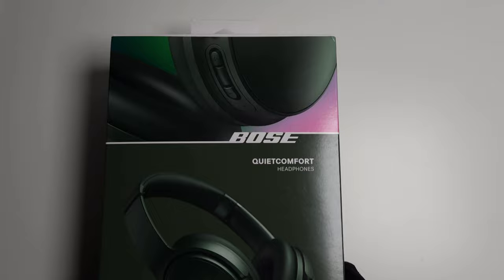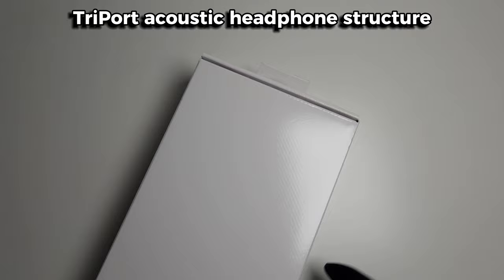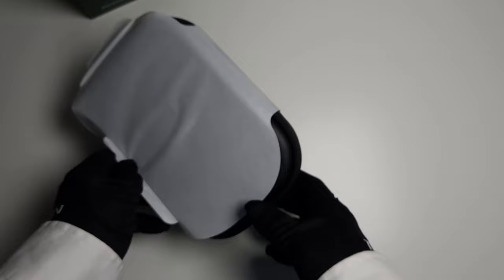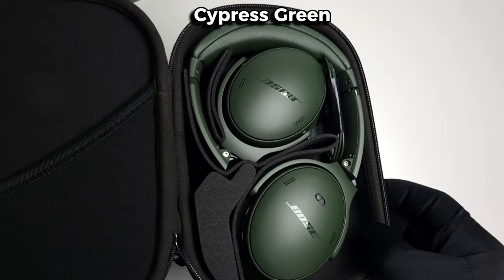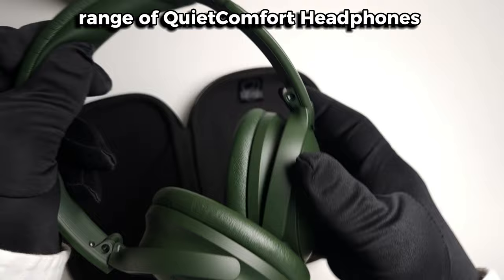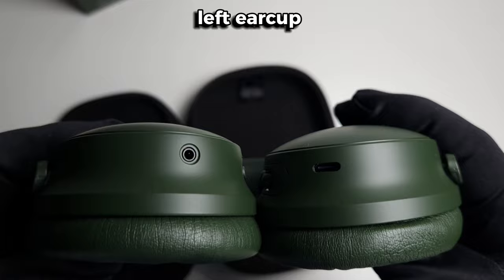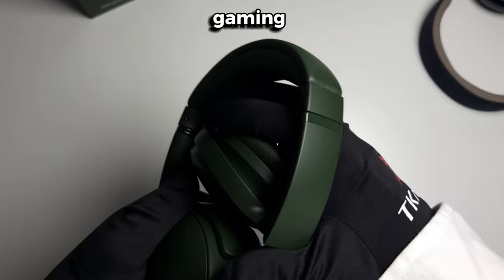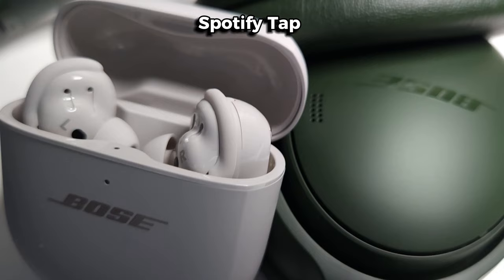"Unboxing and Review Bose QuietComfort Headphones in Cypress Green!"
A tour of the premium audio in a Quite comfort headphone cypress green color. Let’s dig into these marvelous pairs and check out their properties, comfort and sound performance. For all the tech freaks, music lovers, or even people who are simply interested in the newest technologies – you do not want to miss this unboxing and personal impressions.

time stamps
0:00 Intro
0:057 Unboxing
1:10 Triport acoustic
1:51 Comparison Bose QuietComfort Ultra Earbuds
2:20 Bose QuietComfort Headphones in Cypress Green
2:45 Aux/Mic Cable, 2.5mm-3.5mm
3:12 Bose USB-c Charging Cable
3:28 What Is Aware Mode
3:46 Rang Of quiet comfort
4:06 Right Earcup
4:39 Left Earcup
5:00 Battery Life
5:14 Comparison Sennheiser momentum 4
5:34 Gaming
5:46 Price $350
6:07 Spotify Tap
6:42 Bose Music App/Outro

This was recorded by Samsung Galaxy Z Fold 5